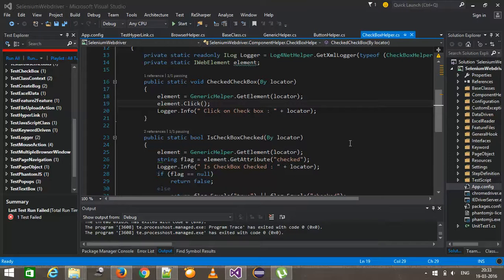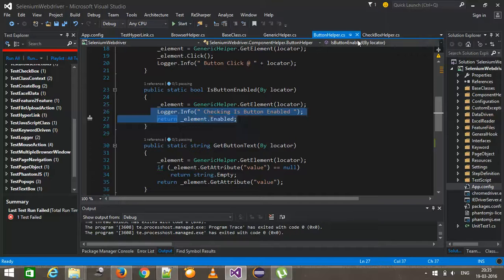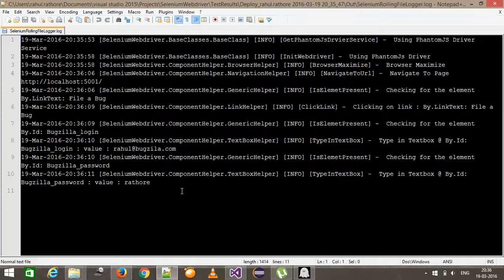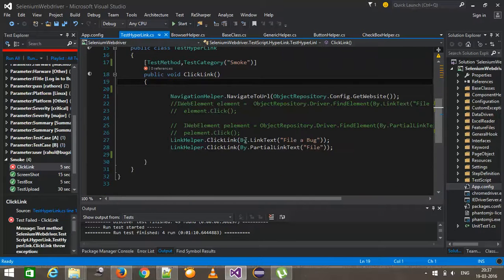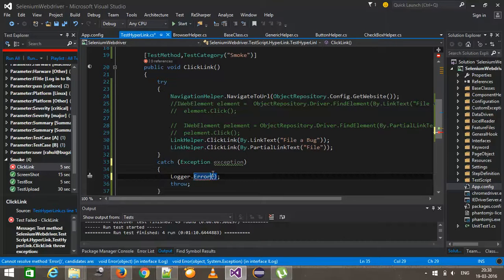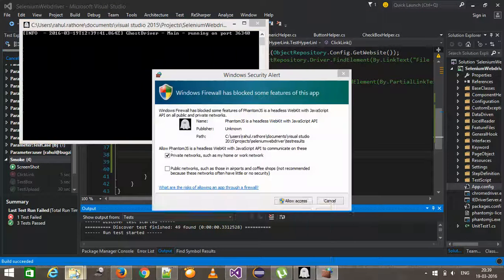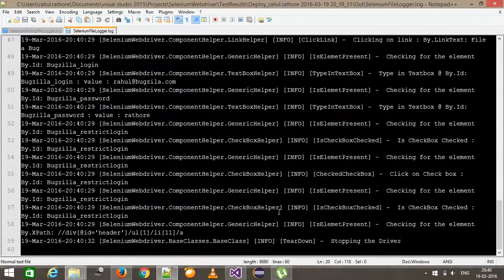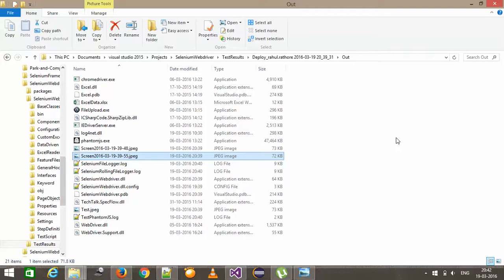7. Log4Net || Part - 7 || Debugging script via Log4Net